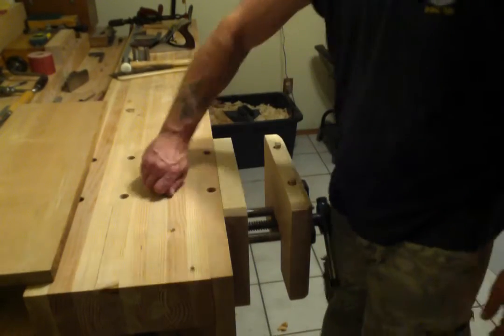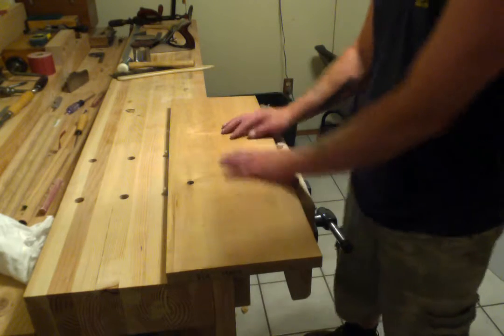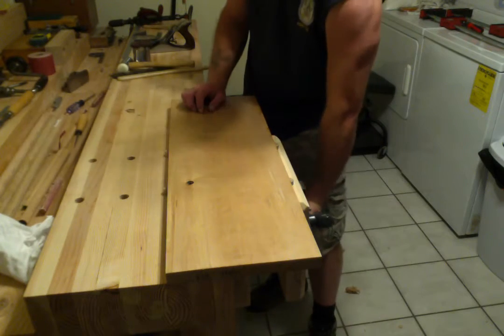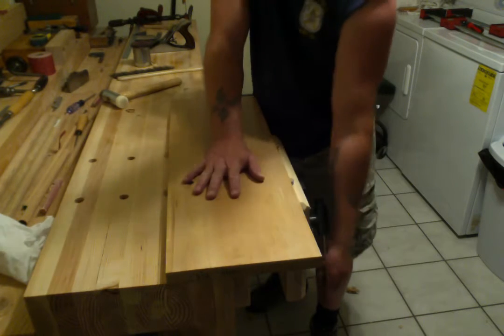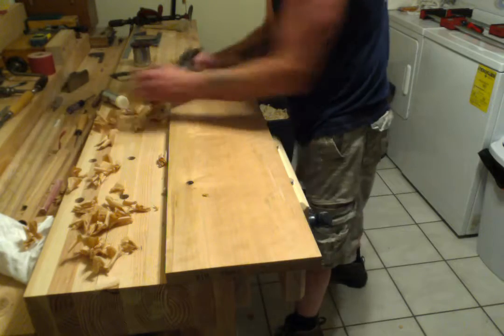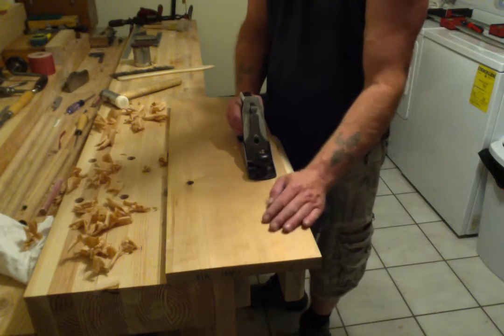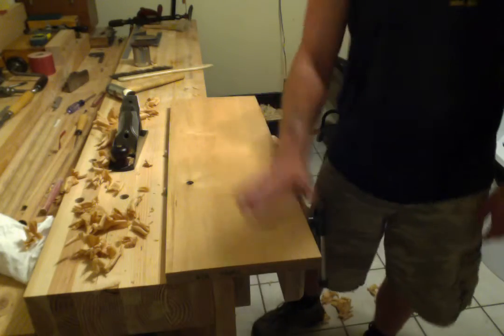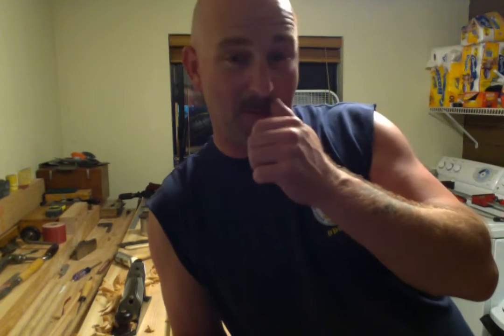Cordless Carpenter workbench build #77 - Bench dogging system demo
Finished up the other two dogs so here's a quick demo of WHY i did this and as you can see or imagine just how essential it is to have a way to hold your work solidly like this.